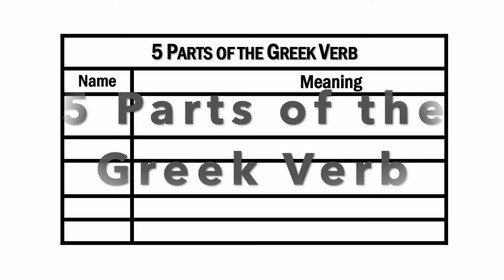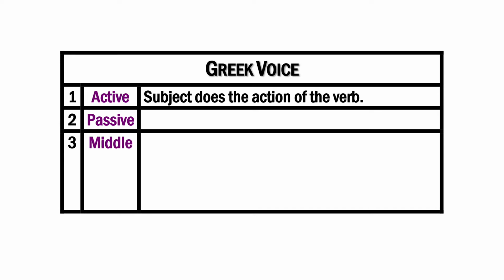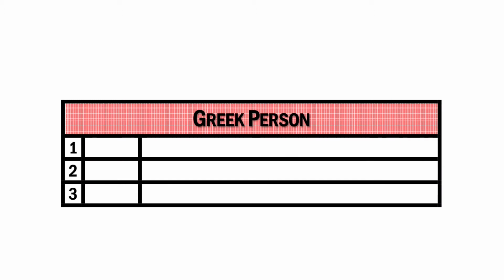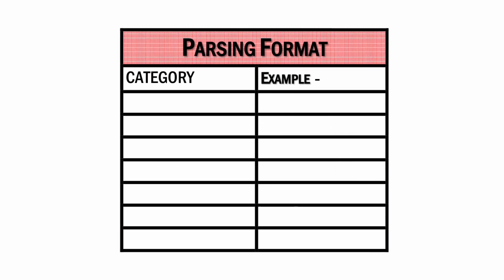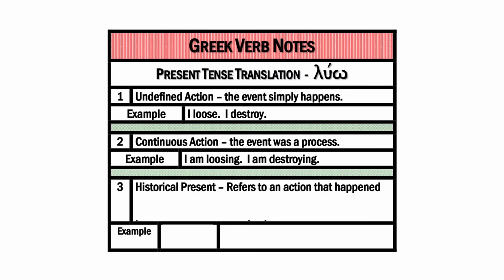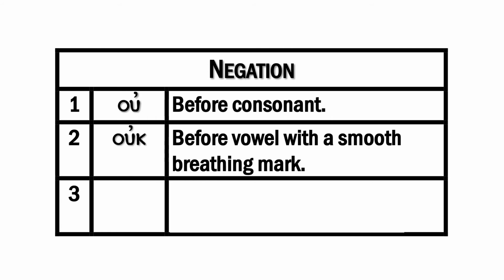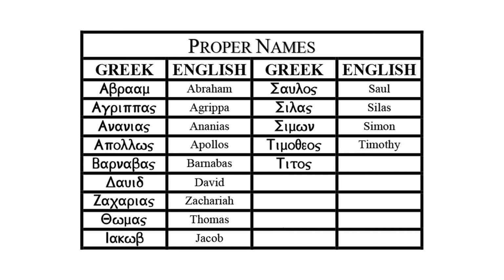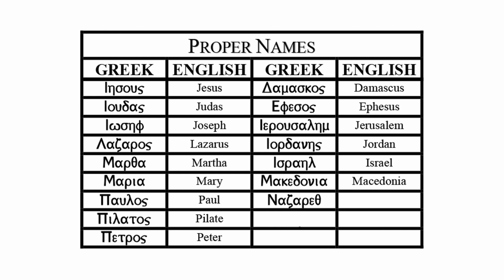Koine Greek Review Verbs & Present Active Indicative & Proper Names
Next let's get into the Koine Greek Verb. and it's 5 parts (ie tense, voice, mood, person and number). I show you my charts for the Present Active Indicative of 'I destroy'. and the chart for the verb to be as well as 35 vocabulary words for the Proper Names of the New Testament. Enjoy...I hope it helps you study.